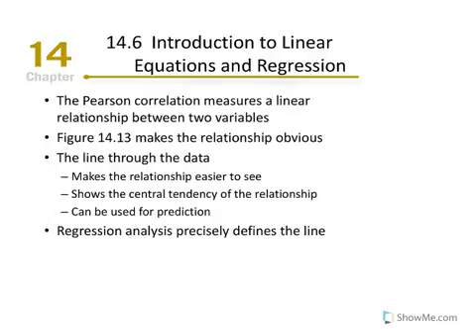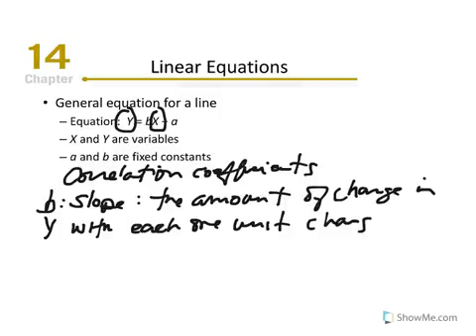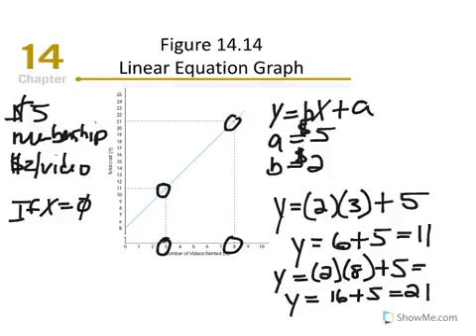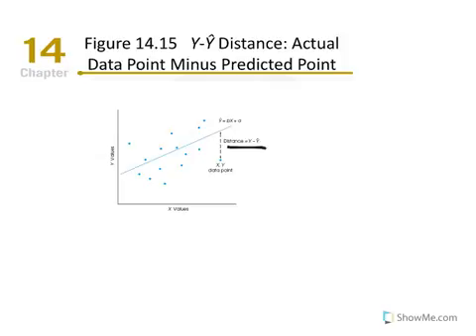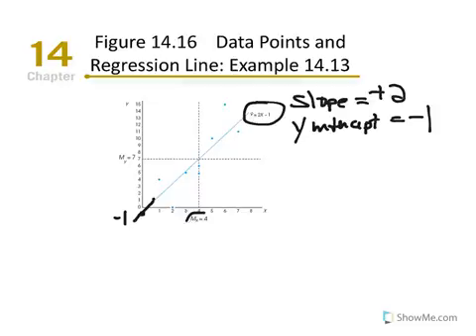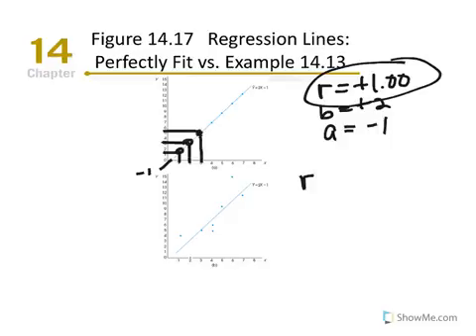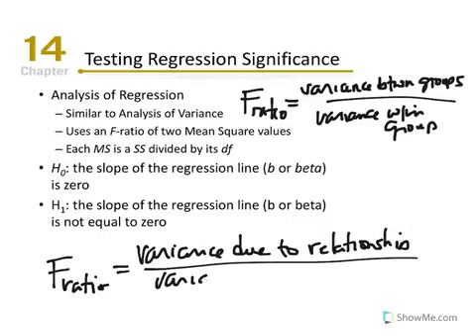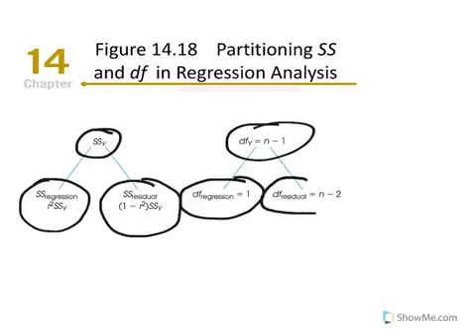Chapter 14 Linear Regression Lecture